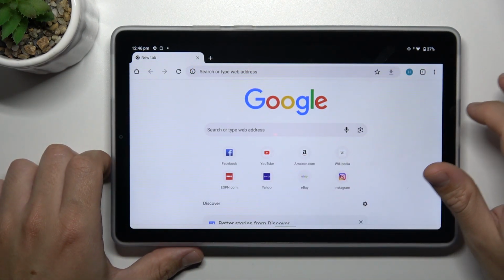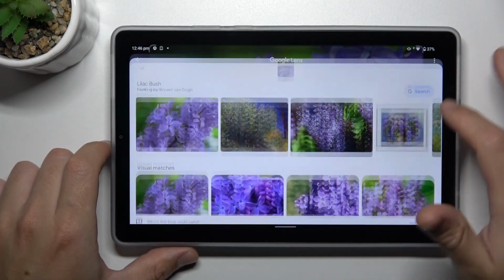How To Search Using Images On Lenovo Tab M9 | Google Image Search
In this informative and user-friendly video tutorial, we demonstrate how to search using images on your Lenovo Tab M9 Android tablet, specifically using Google Image Search. Google Image Search is a powerful tool that allows you to find information, related images, and visually similar content by simply uploading an image. In this step-by-step guide, we'll walk you through accessing the Google Image Search feature on your Lenovo Tab M9, uploading an image, and exploring the search results.

How to search using images on Lenovo Tab M9
Lenovo Tab M9 Google Image Search tutorial
Using Google Image Search on Lenovo Tab M9: Step-by-step guide
How to find information using images on Lenovo Tab M9
Quick tips for image-based searching on Lenovo Tab M9
Lenovo Tab M9 Google Image Search feature: User guide
Enhancing search capabilities with image-based searching on Lenovo Tab M9
Lenovo Tab M9: Uploading images for Google Image Search